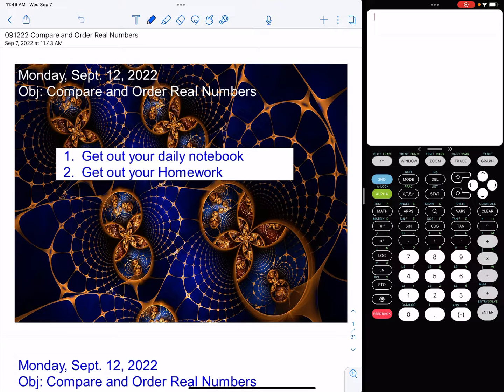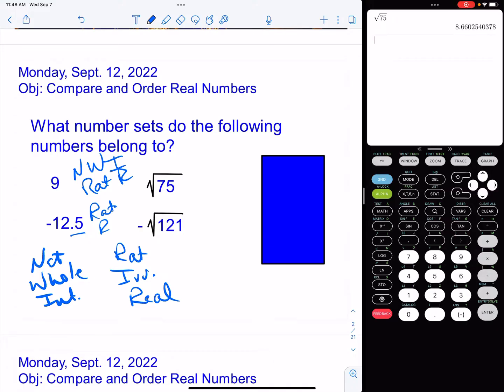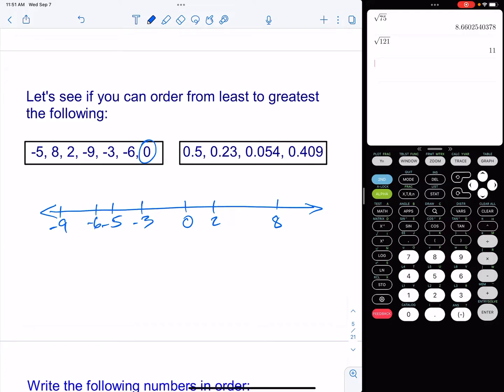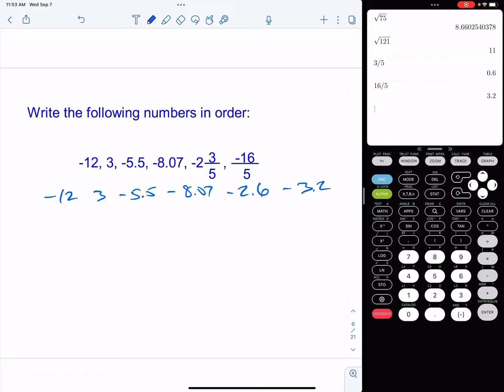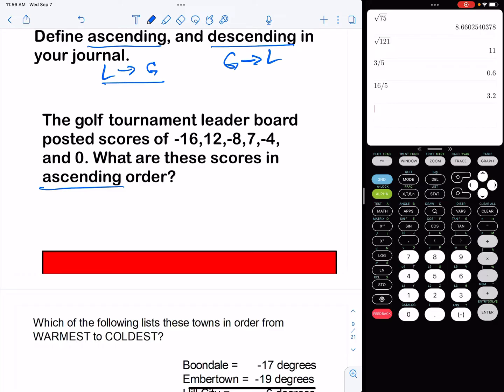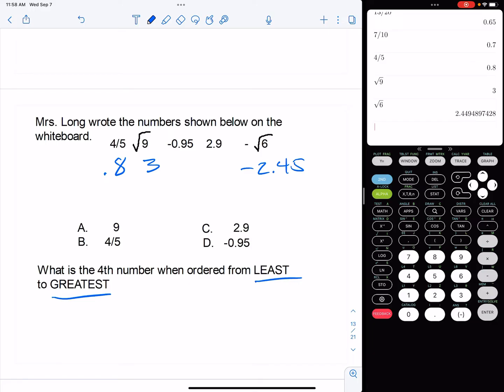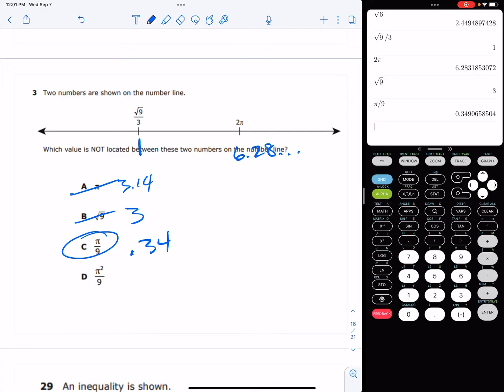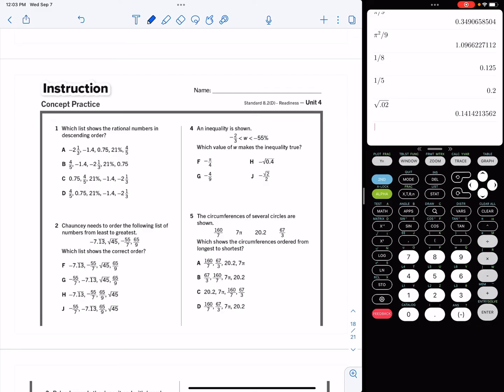091222 Compare and Order Real Numbers with a Calculator